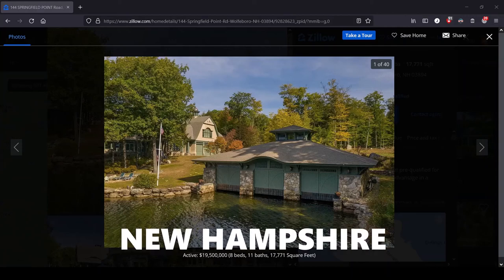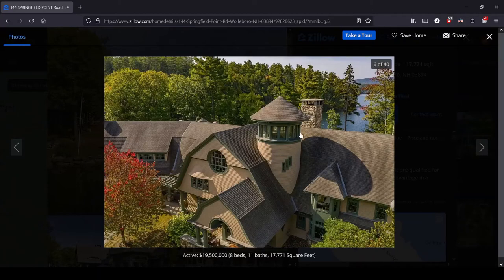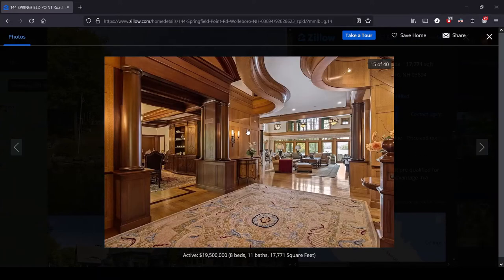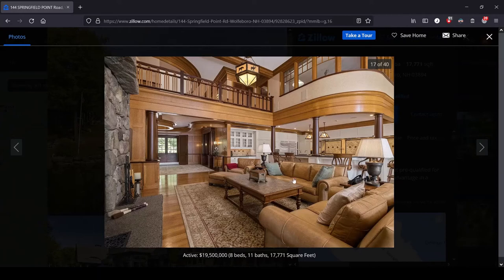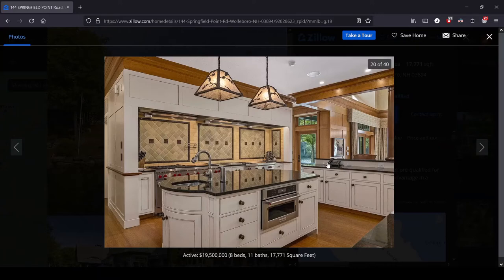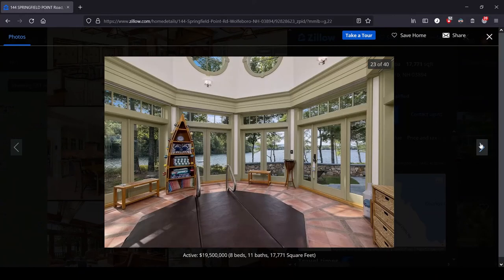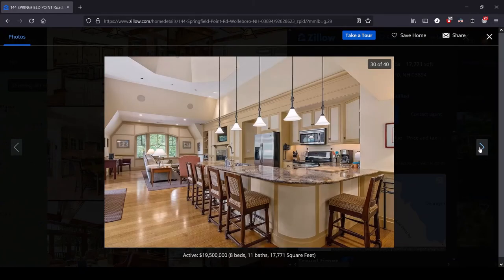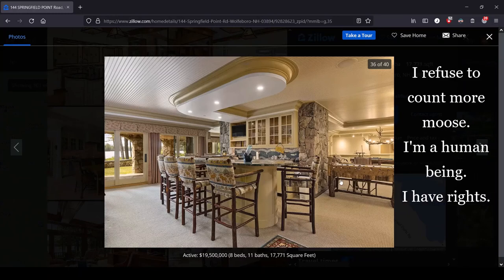New Hampshire: the Most Expensive House for Sale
You've heard about horse girls. Now get ready for... moose girls.